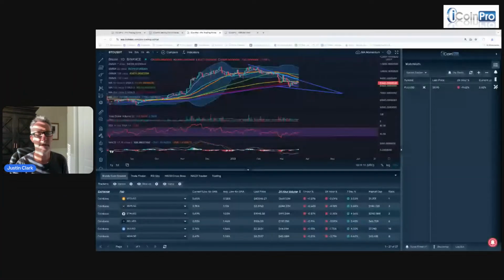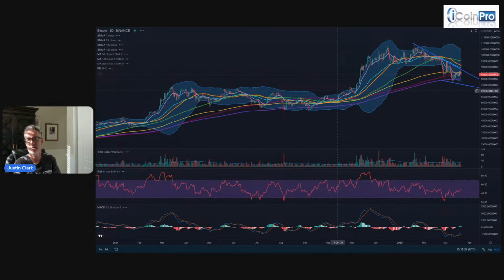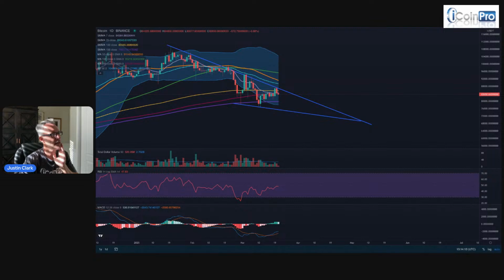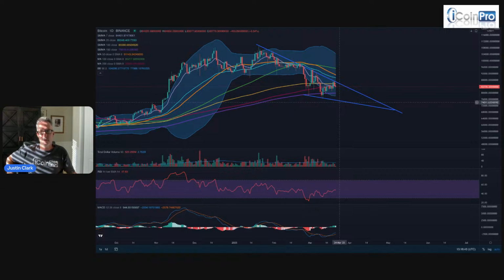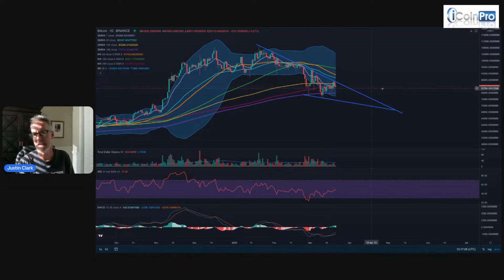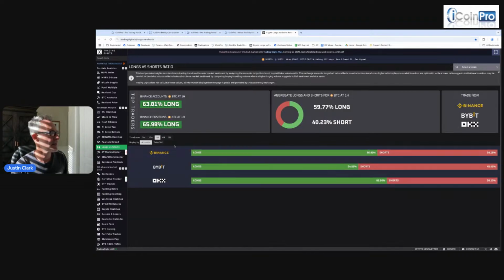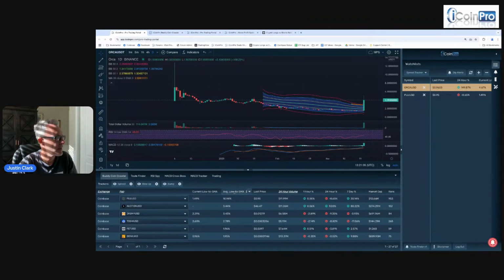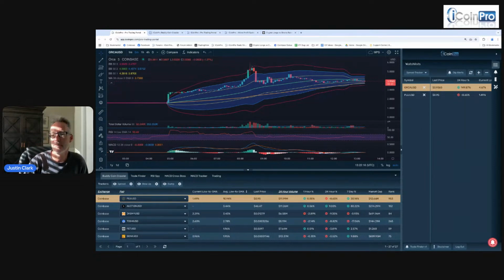Morning Market Analysis for Bitcoin and Crypto from iCoinPro - March 21st, 2025